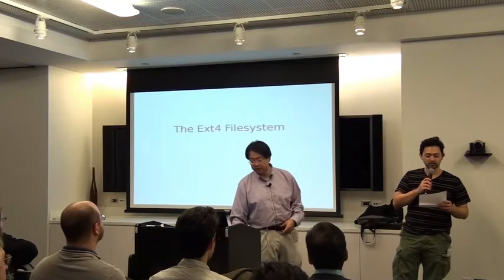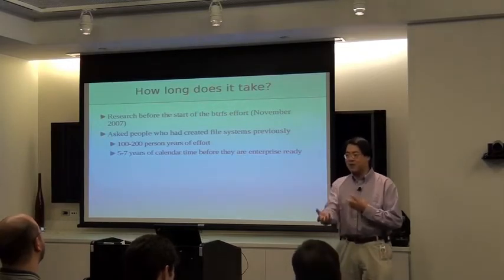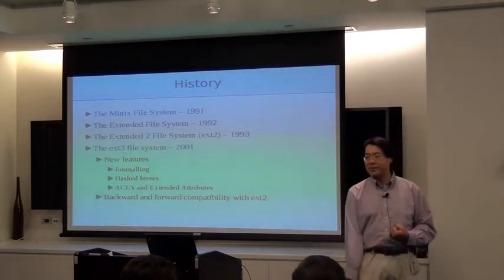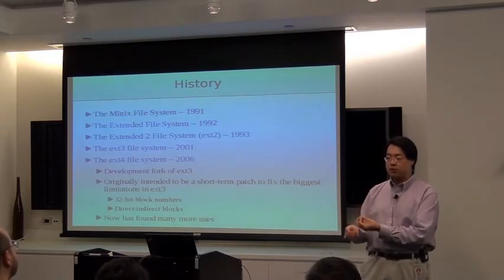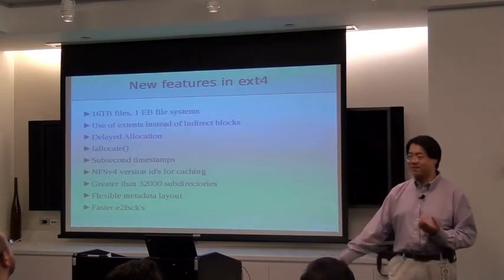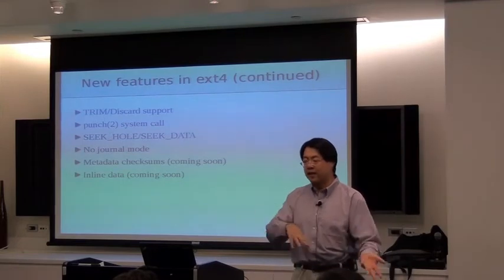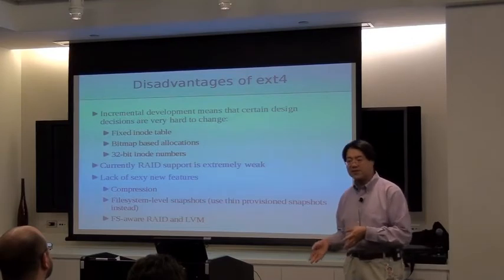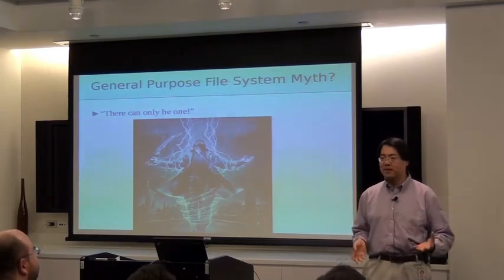NYLUG Presents: Theodore "Ted" Ts'o on The ext4 Filesystem (Jan 10, 2013)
Ted will talk about his experiences developing and maintaining the ext4 filesystem, which is currently the default filesystem on most Linux distros, and is now the default filesystem shipped with the majority of Android devices on the market today. In addition, Ted will be presenting a highly technical overview of ext4; covering all of its major features, strengths and areas for future improvement.

About Theodore Ts'o:

Theodore Ts'o is a software developer mainly known for his contributions to the Linux kernel; in particular his contributions to file systems. He is the primary developer and maintainer of e2fsprogs, the userspace utilities for the ext2 and ext3 filesystems, and is a maintainer for the ext4 file system. Ted is also a Debian Developer responsible for maintaining a number of filesystem related packages.